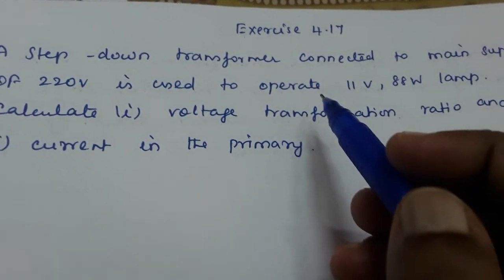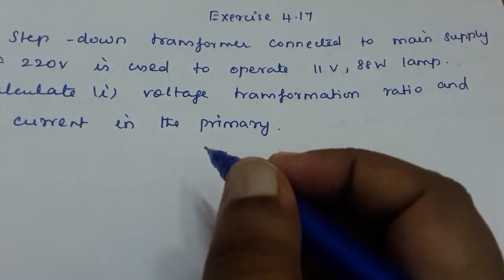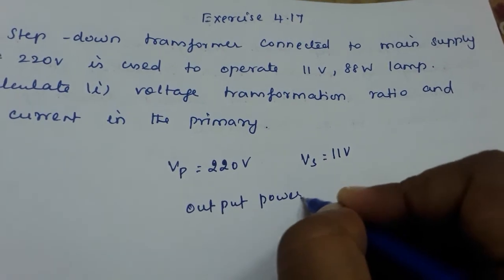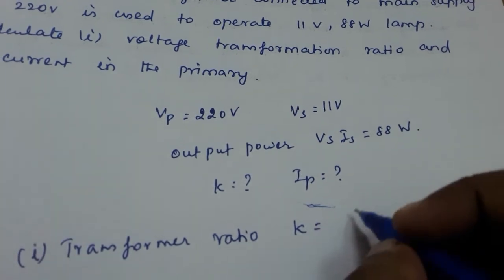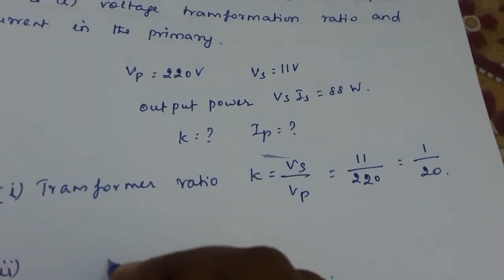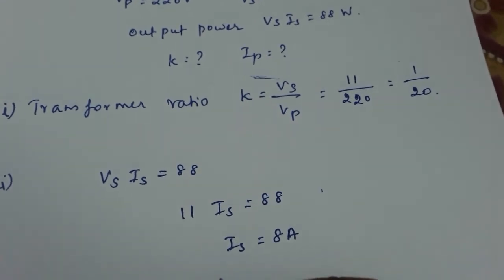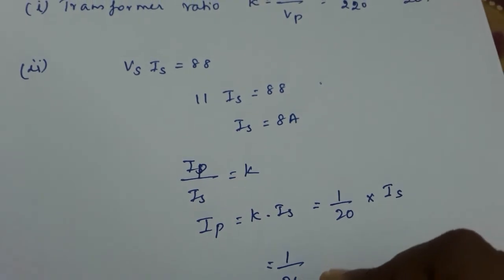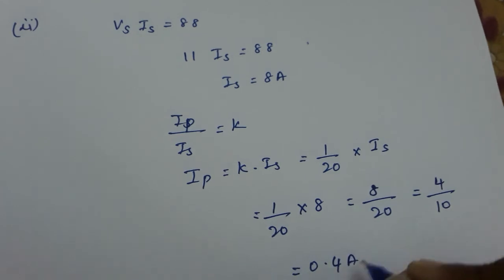STANDARD XII -ELECTROMAGNETIC INDUCTION AND ALTERNATING CURRENT -EXERCISE 4.17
A step-down transformer connected to main supply of 220 V is made to
operate 11V,88W lamp. Calculate (i) Transformation ratio and (ii) Current
in the primary.